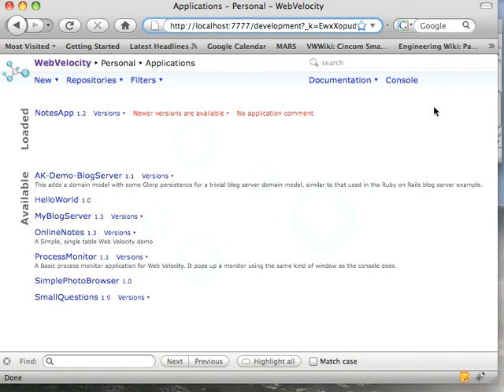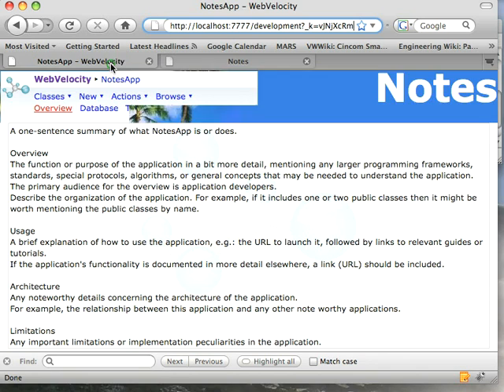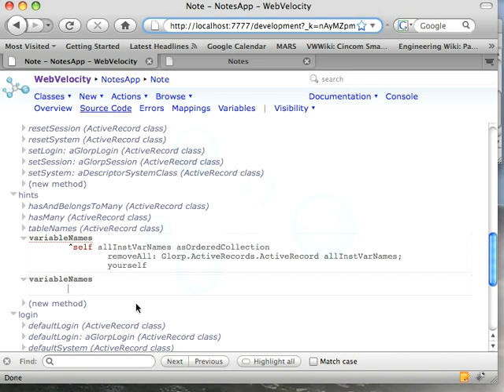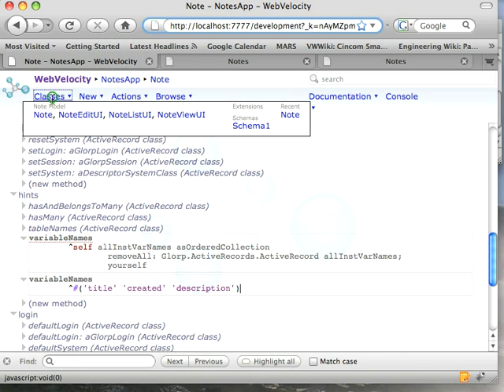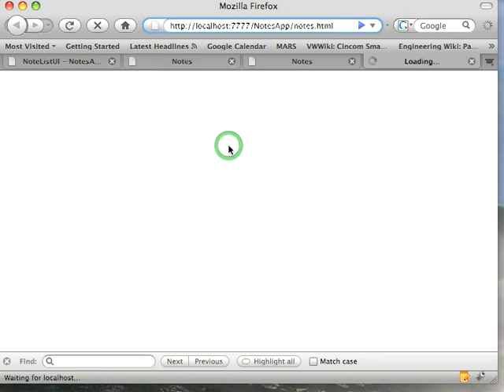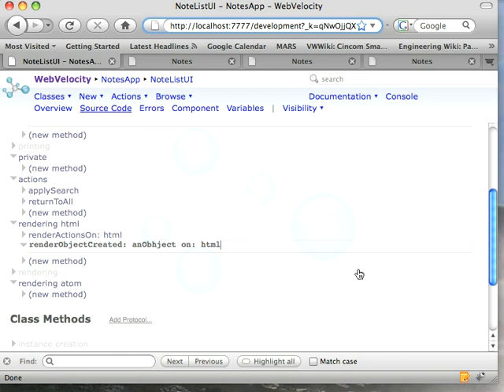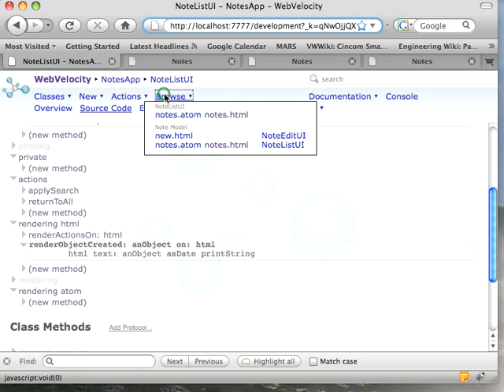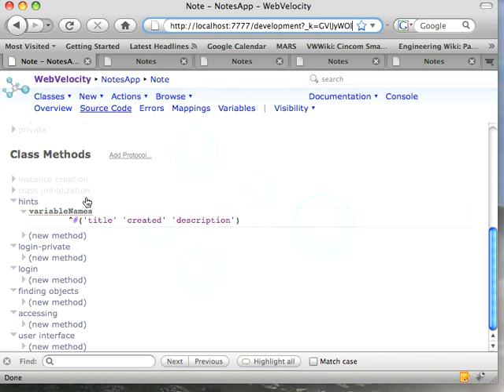Customizing Display options in Web Velocity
How to customize various display options in Web Velocity by overriding the scaffolding